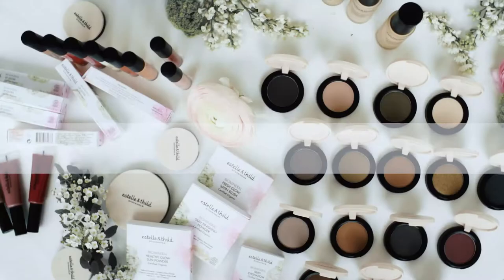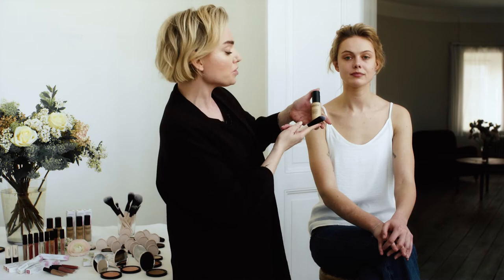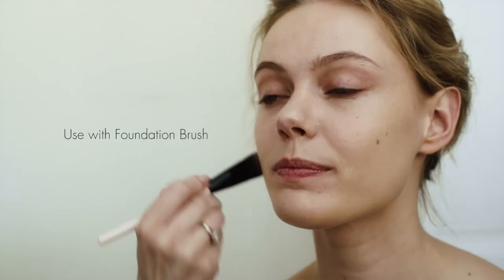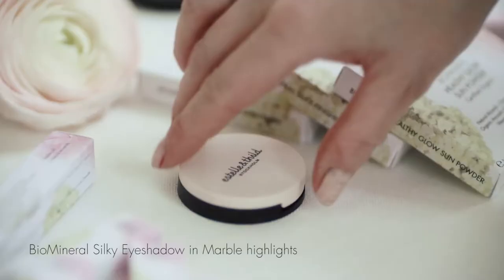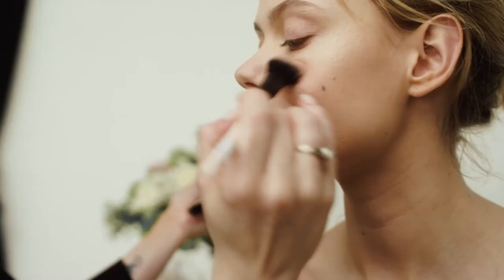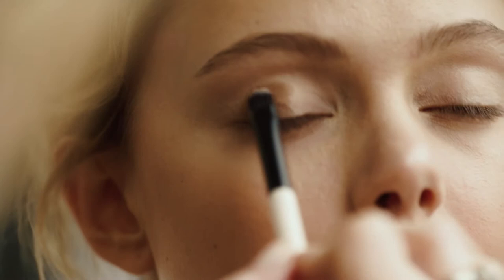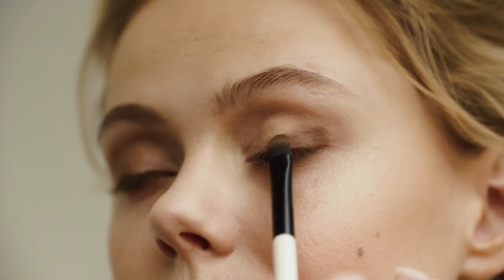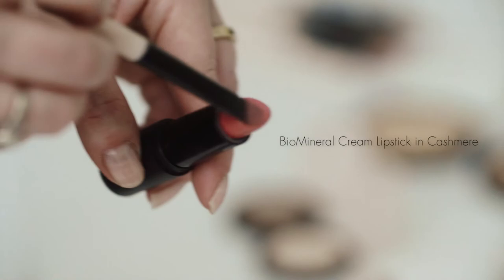Estelle & Thild - BioMineral Healthy Glow Tutorial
Upptäck BioMineral Makeup; en ekologiskt certifierad makeupserie baserad på rena bioaktiva ingredienser.

Med topp modellen Frida Gustavsson och makeup artisten Sarah Grundén. Filmad av Rami Hana.